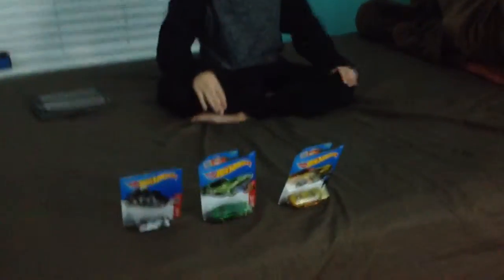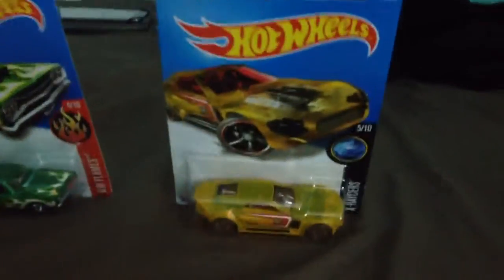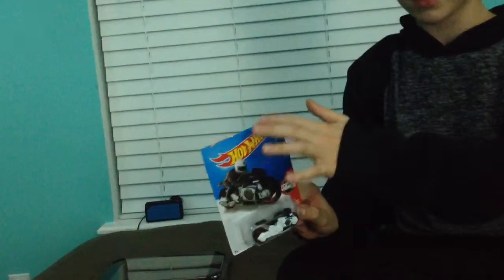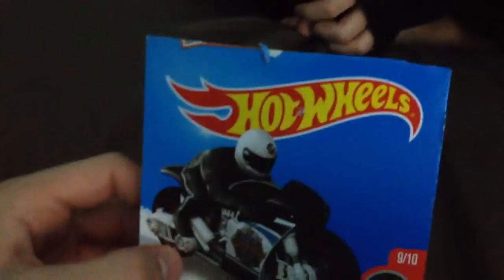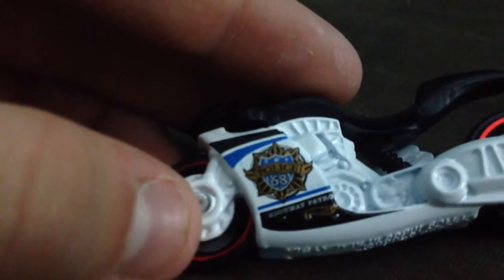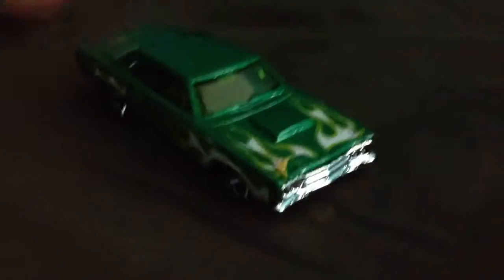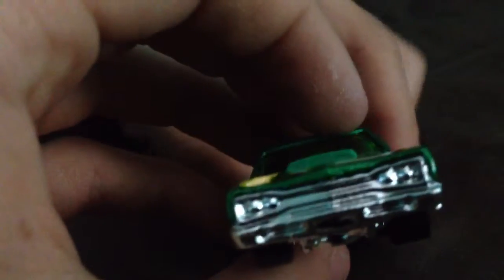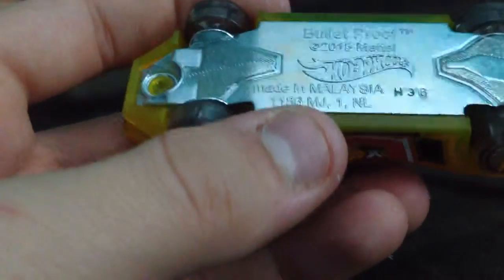Speed Stealth, Bullet Proof, and Dodge Superbee Unboxing: Hotwheels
Better Content Coming this Weekend.